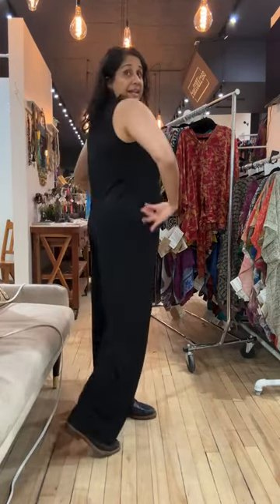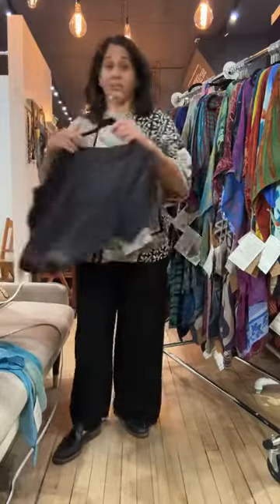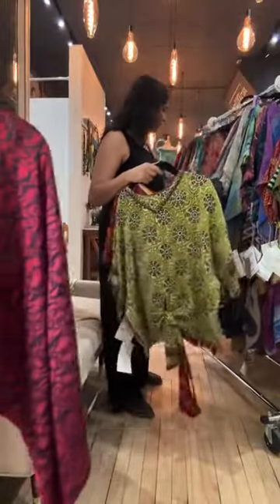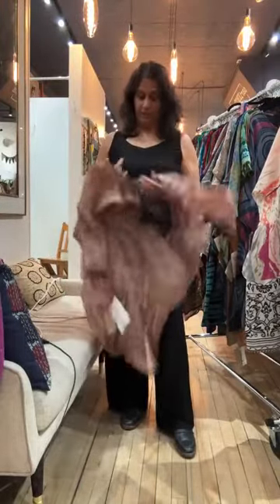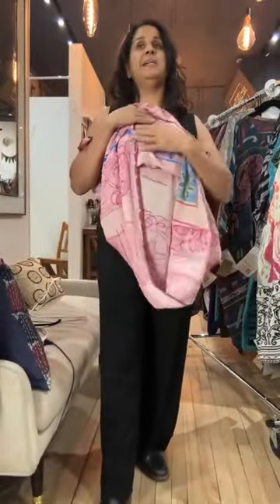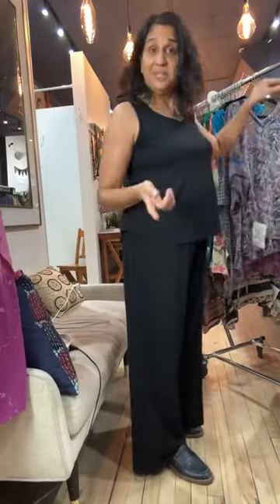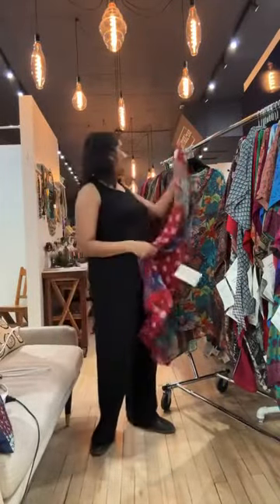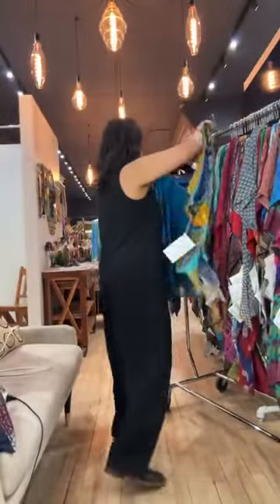What’s in Store on Thursday March 30th, 2023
Here are some new wabi sabi and regular prices to keep you drooling while I’m away in I dis for 10 days! Link to collection is in bio under “Featured Collections” or on our website menu under Upcycled Pure Silk Collection, Featured Collections!